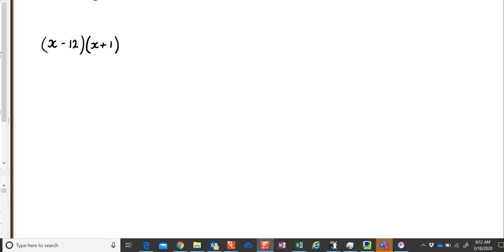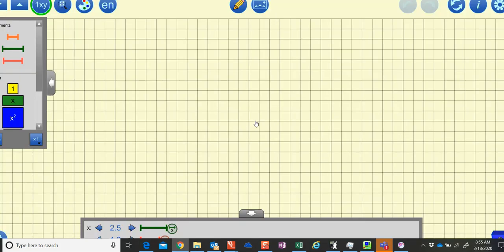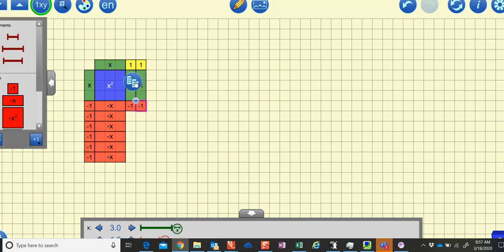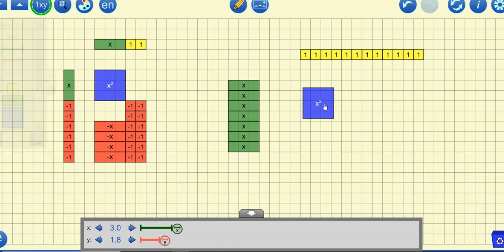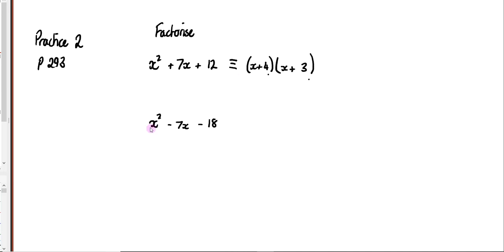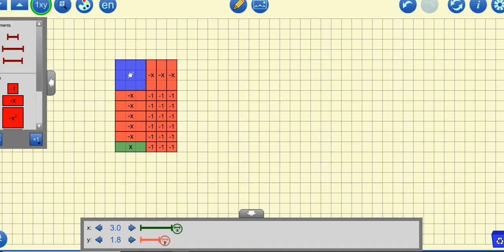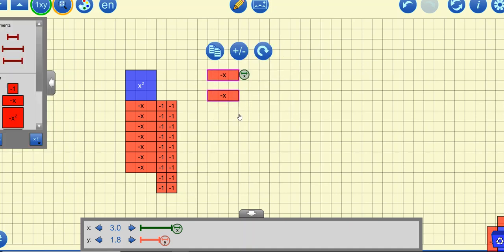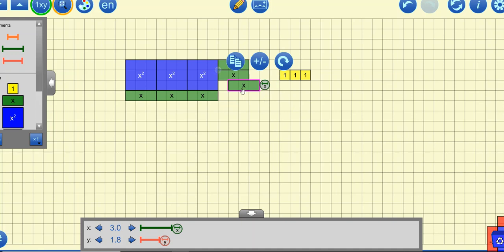M4 Factorising using algebra tiles